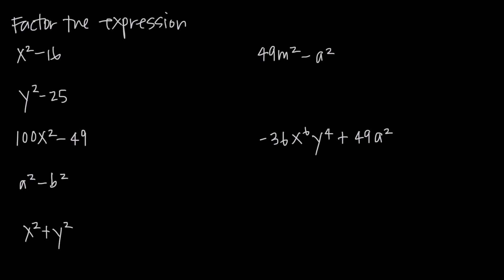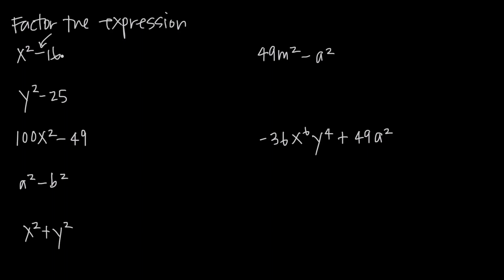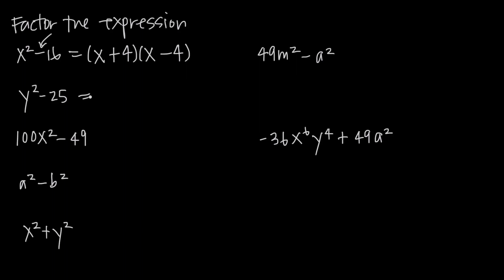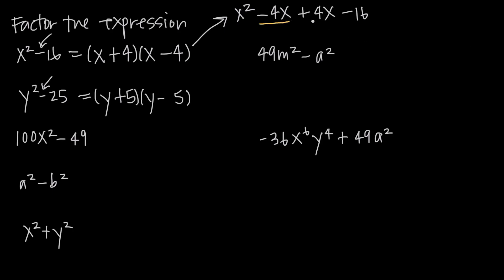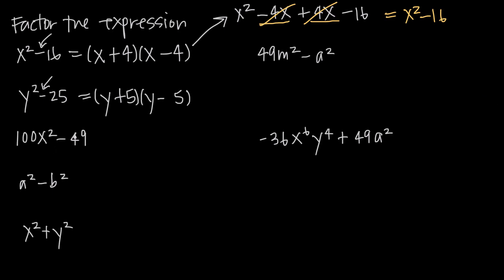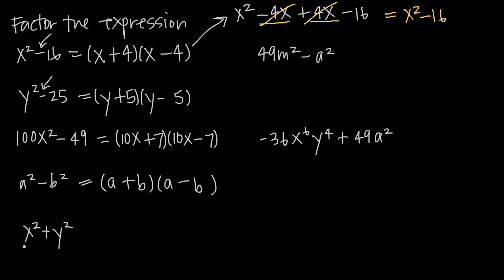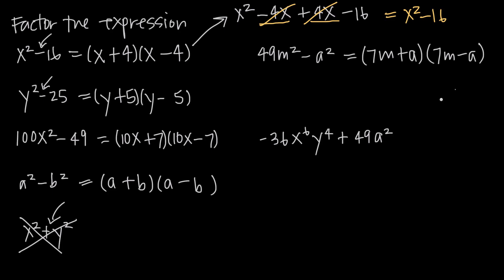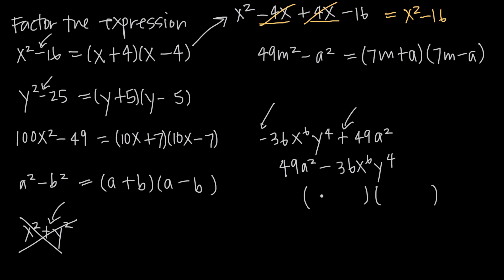factoring the difference of squares (KristaKingMath)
In this video we'll learn how to factor the difference of two perfect squares. There's a specific formula we'll use every time to factor this kind of polynomial.